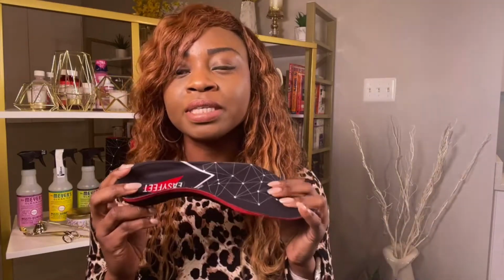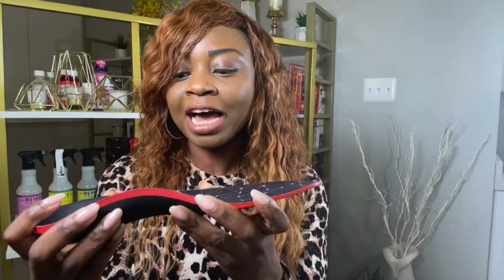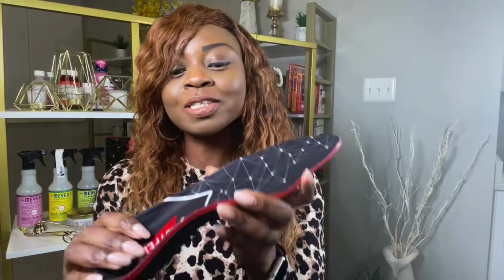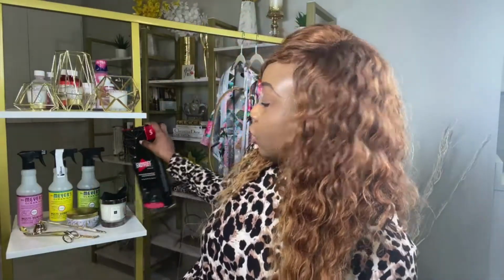Why EASYFEET Are The Best Insoles?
Watch famous blogger streaming on Amazon Live and telling about her experience with EASYFEET arch support insoles.